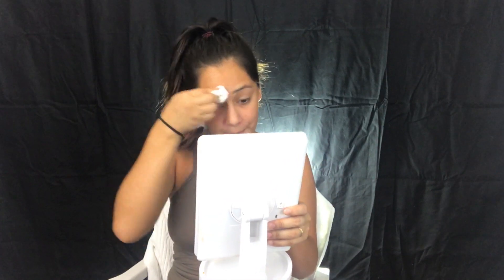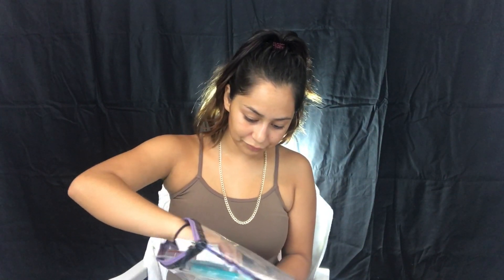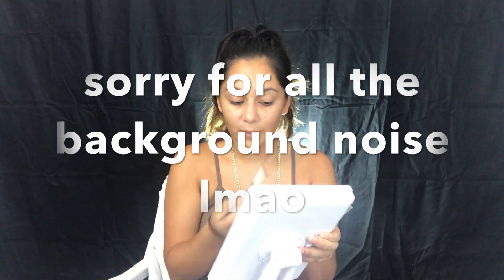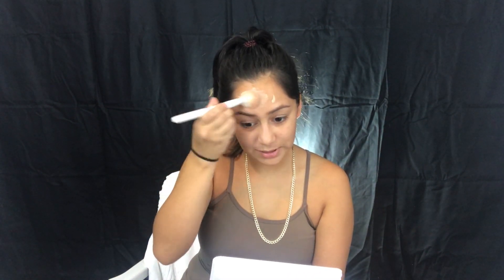DOLLAR TREE MAKEUP CHALLENGE